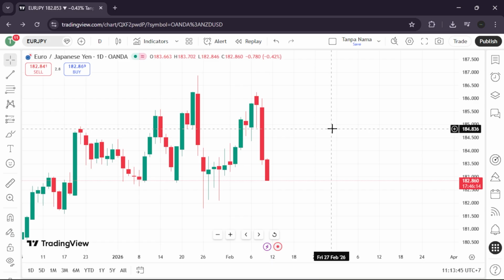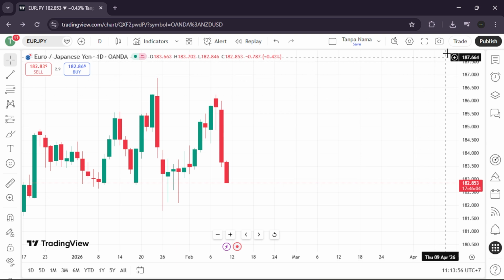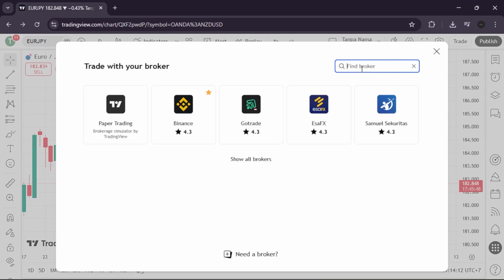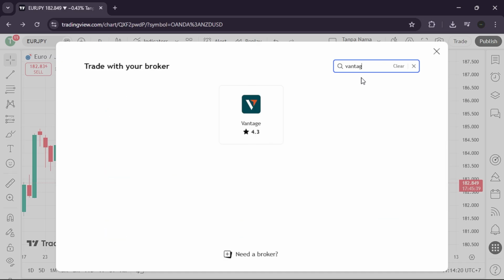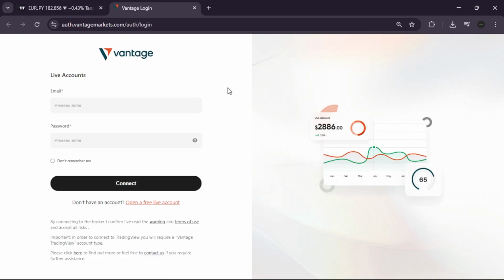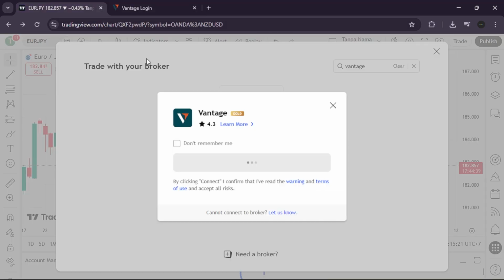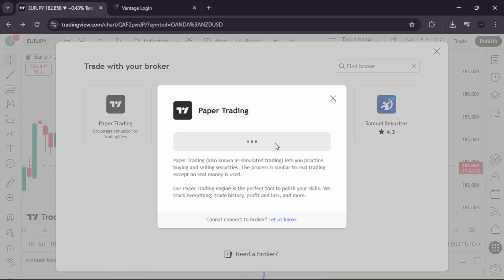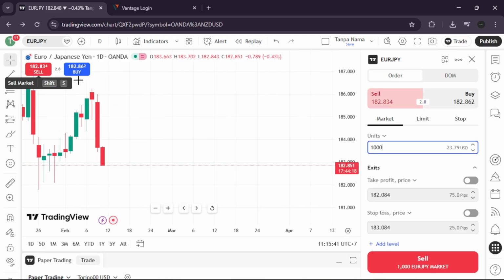How To Connect Vantage to TradingView [2026 GUIDE]